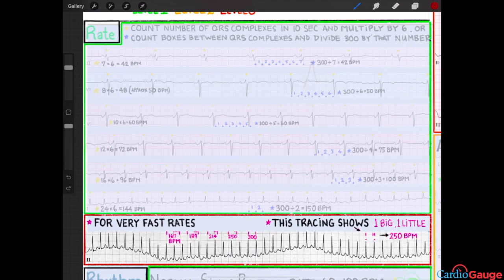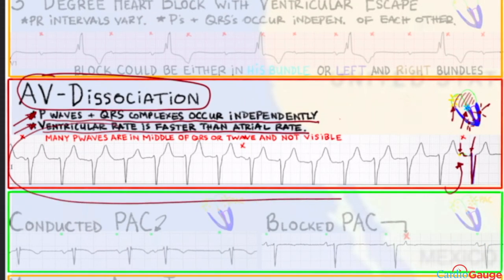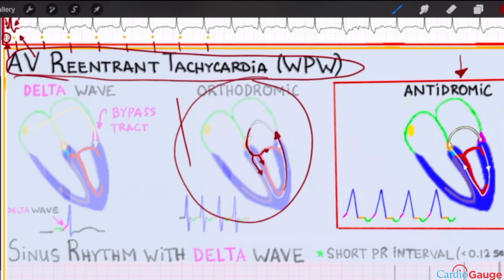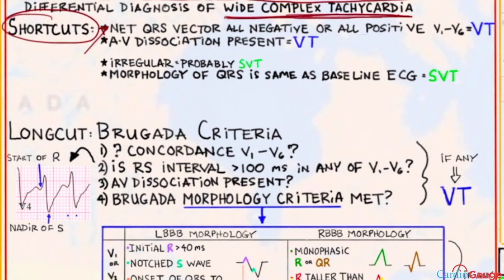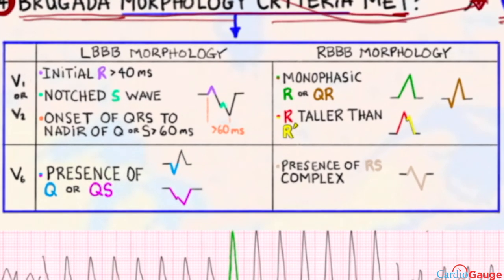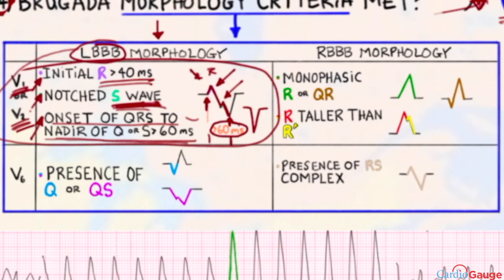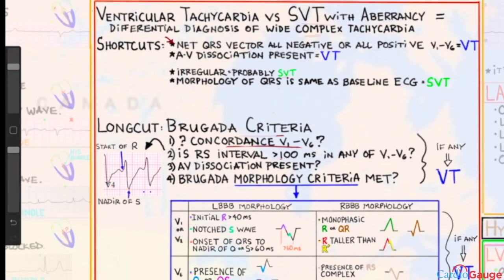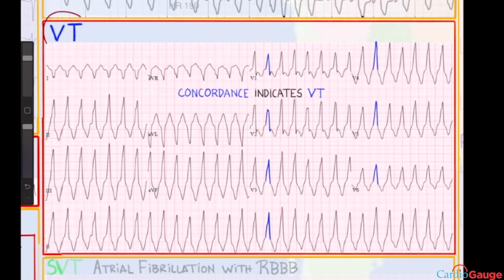World of ECGs: Level 3, Chapter 1. Rate and Rhythm.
* Download the World of ECGs Giant Poster (It's a big file, might take a minute)

* In this video I go over:
- Estimating fast heart rates
- A-V dissociation
- Junctional tachycardia
- Antidromic AVRT
- VT vs SVT with aberrancy
- Brugada Criteria